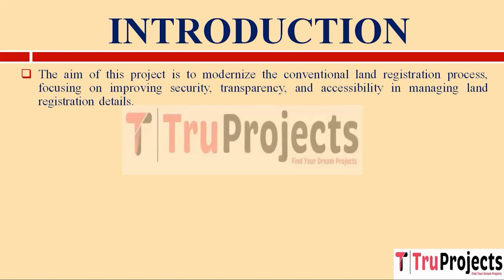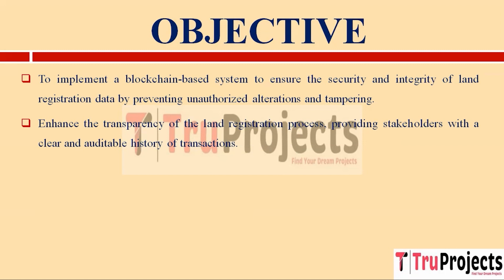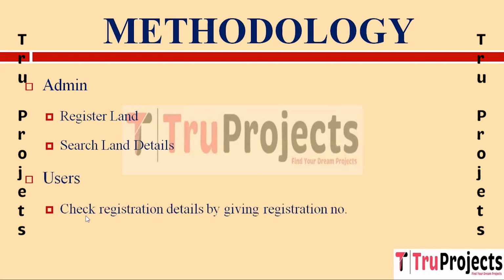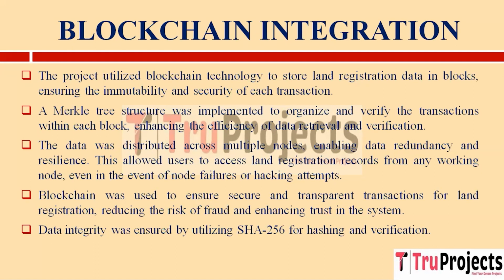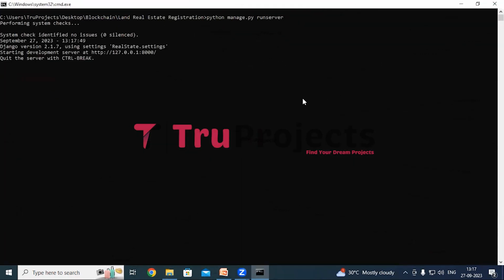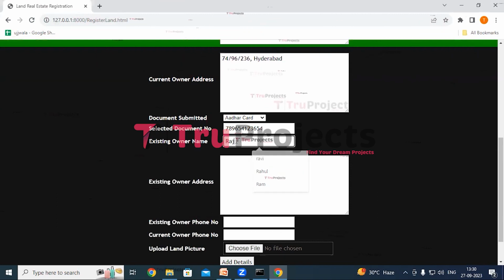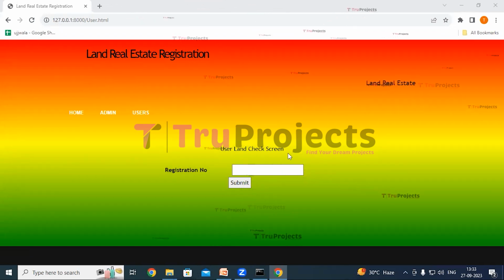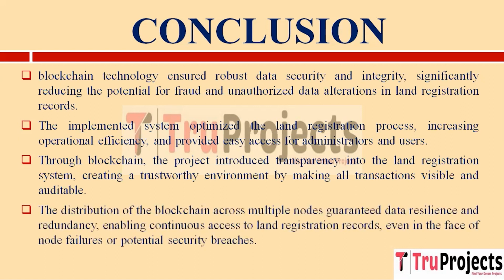Land Real Estate Registration using blockchain final year btech blockchain project ideas